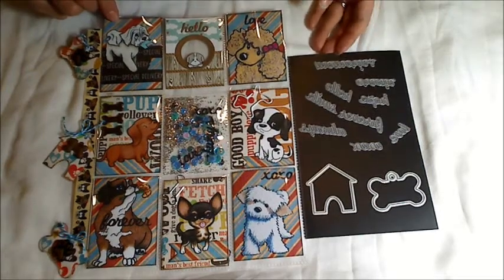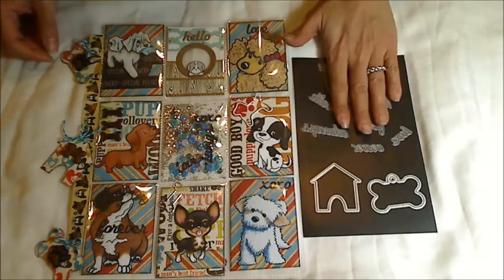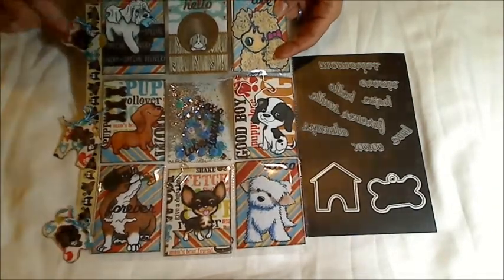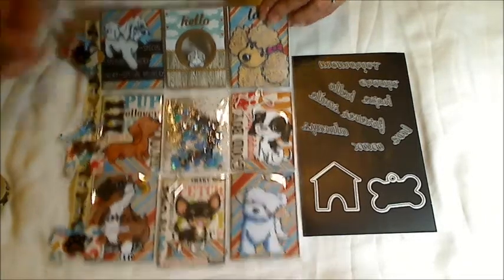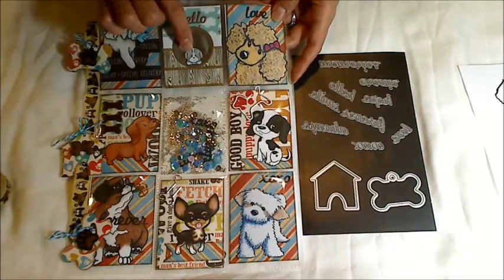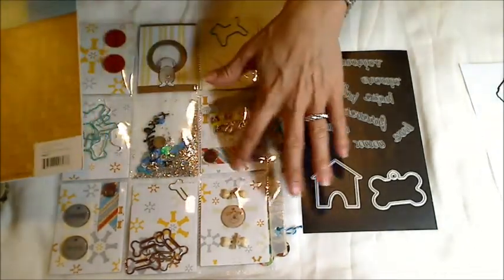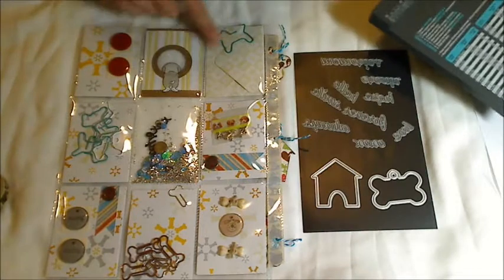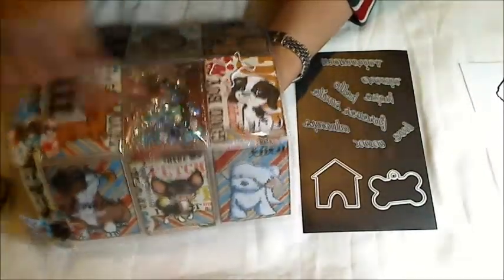Puppy Love PL for Sybil B's Challenge + Diemond Dies DT + FREE Digi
CraftyPaws Blog Post for links to free digis and products used